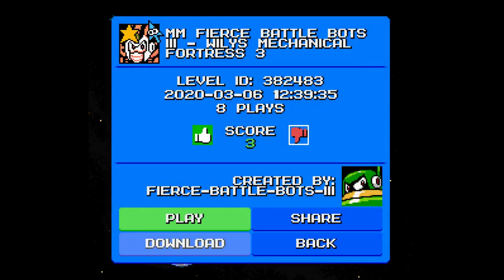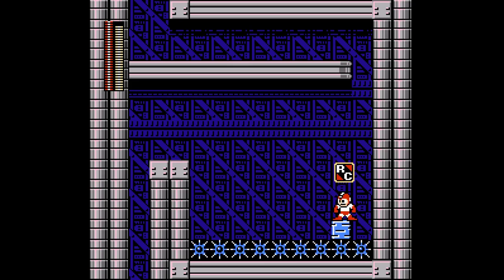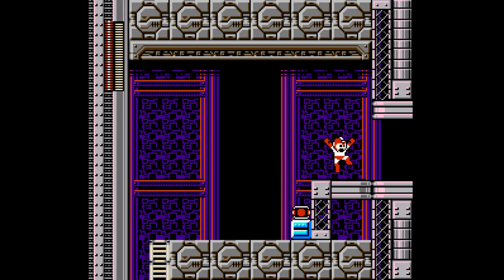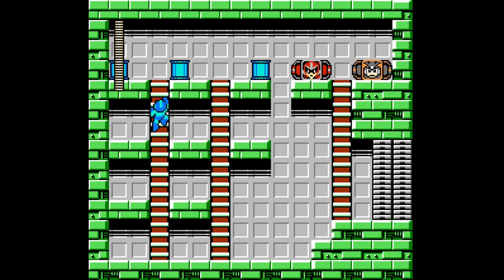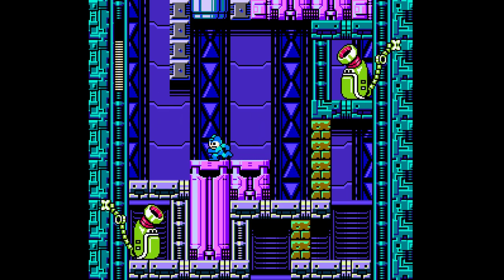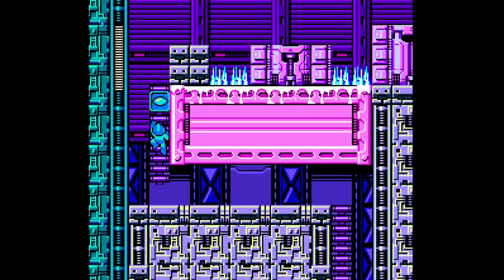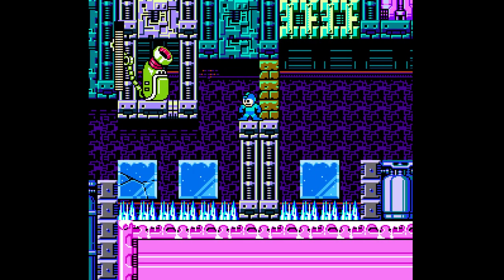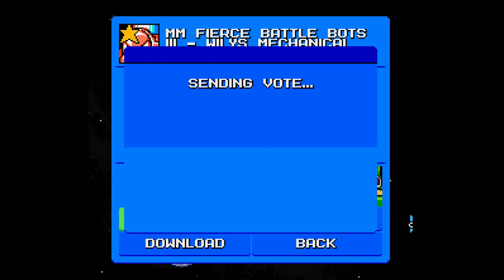Mega man maker - Fierce battle bots III. Wily stages 3 to 4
Stage Creator: Heavy Elite
Stage ID:

Wily 3: 382483
Wily 4: 382526